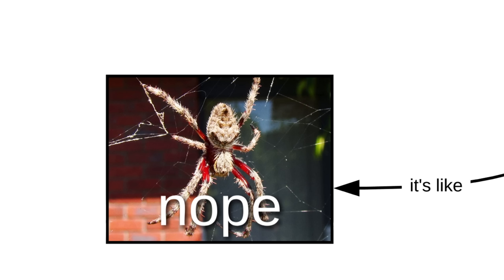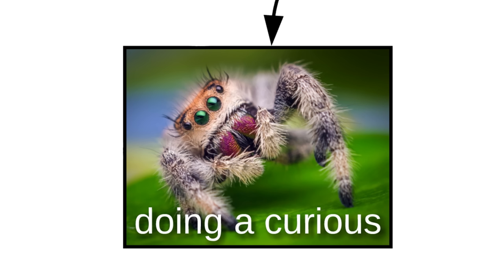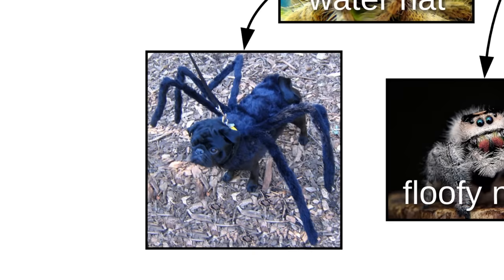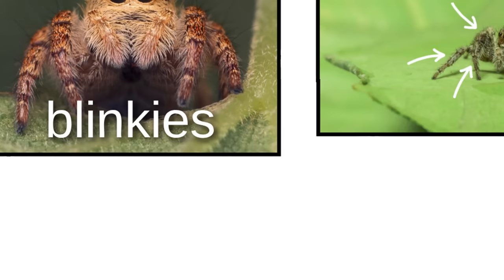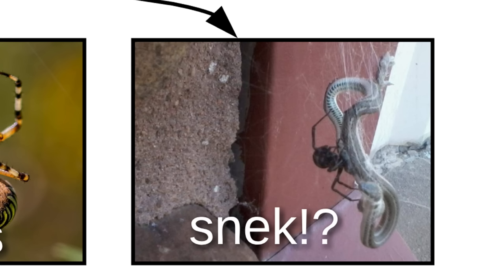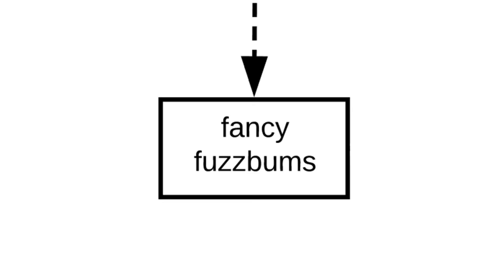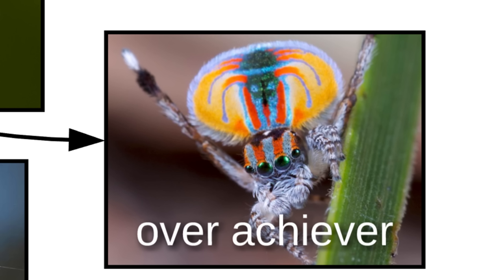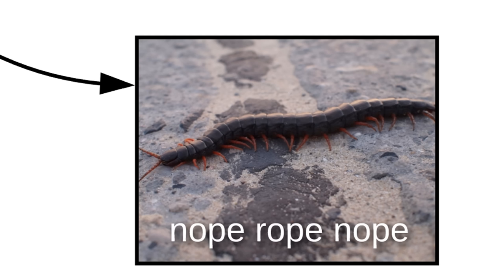Nope Chart - Internet Names for Spiders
Nopes are those eight legged things that make you say, "nope!" You'll find nopes in a variety of memes, and (like doggos and cattos) there are special internet names used to describe spiders.

Cute nopes are the best kind of nopes because they don't look like they want to eat you. Sometimes they'll be doing a curious (just like a doggo!), sometimes they wear waterhats, some are floofy, and some are actually just puppers disguised as nopes. Bamboozled again ;)

If you know your nope anatomy, nopes are much less scary. Nopes have blinkies (eyes), lovely lashes, scuttlers (legs), and nom nom wigglers. Nopes use nom nom wigglers to eat flies, moths, and the especially nopey nopes sometimes eat sneks! Nope.

Two other parts of nope anatomy are the silk skeeter and the fuzzbum. Some nopes have fancy fuzzbums, like the happy fanny, skeletor, and Jason. Mr T (tarantula) has an especially fuzzy fuzzbum, and don't get too close to the danger bowtie (black widow spider).

Finally, the naming of the nope led to the naming of related nopes. The nope rope is one (also referred to as a snek or danger noodle), then there's the nope rope nope (which is just a combo of the nope and the nope rope), and the nopalope. That thing's a freak of nature.

Credits for Photos with Attribution Requirements:

Bamboozled Again - by istolethetv (rotated image, filled in background)
Happy Fanny - by Nate Yuen (blended with another photo)
Skeletor - by Randall Chancellor (enhanced contrast/brightness)